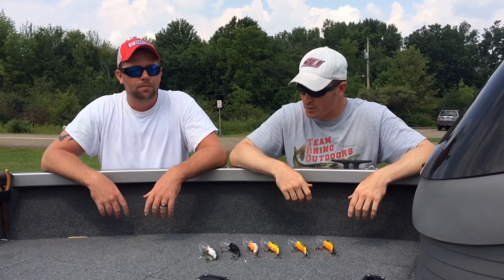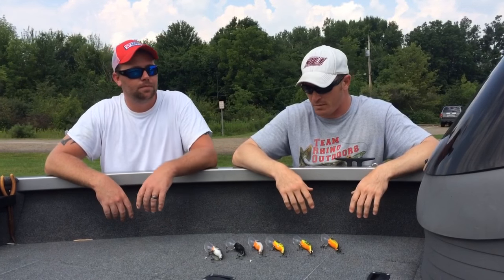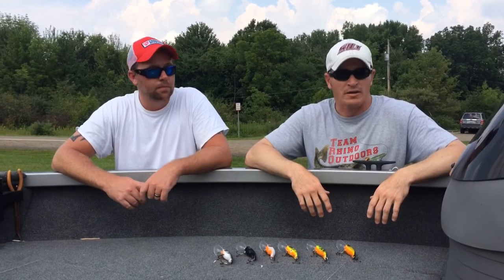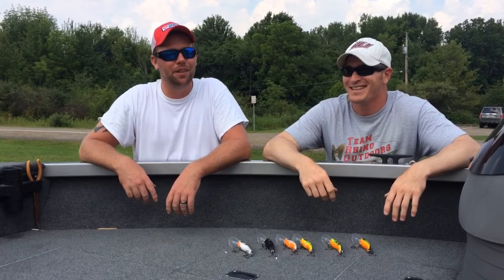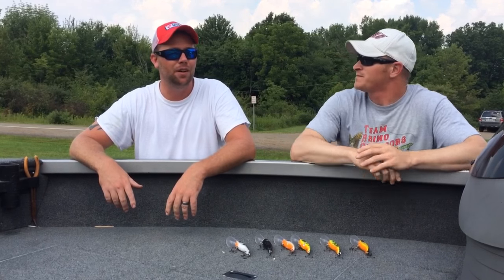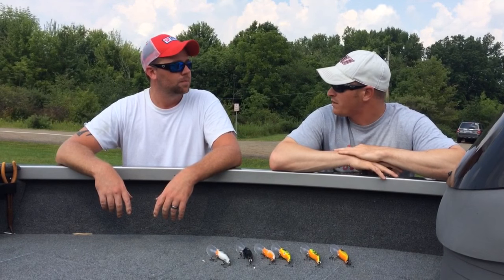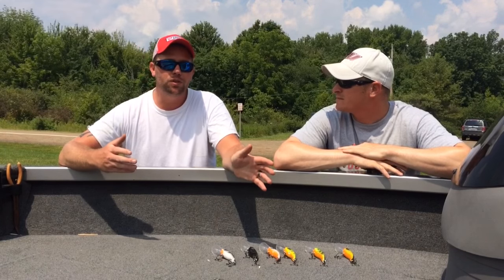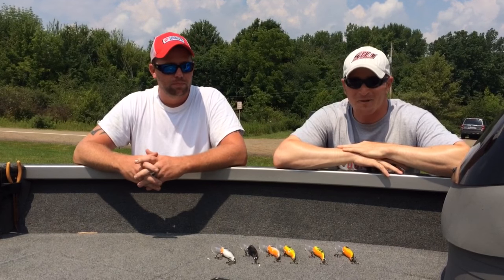.22 Short Summer Update & Product Testing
Llungen Lures .22 Short Summer update and product testing with the original designer Chad Harmon